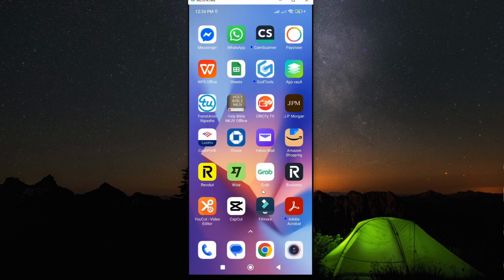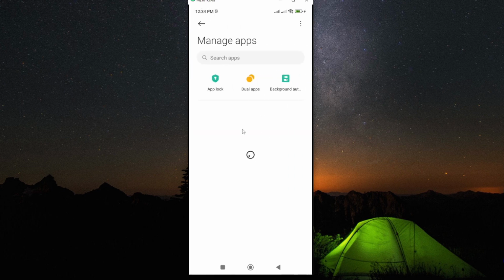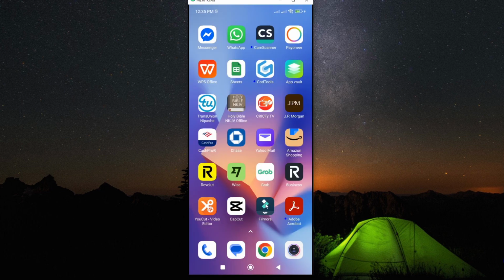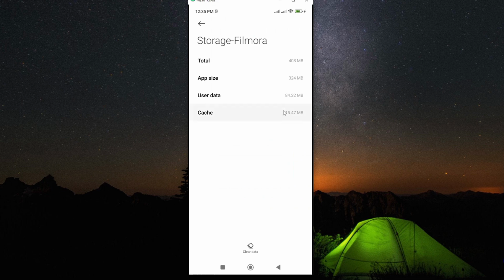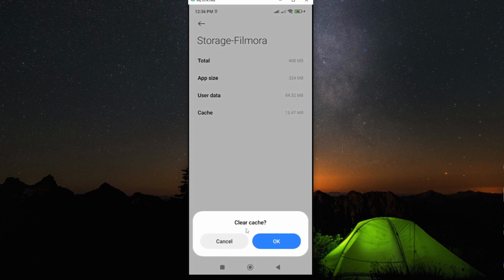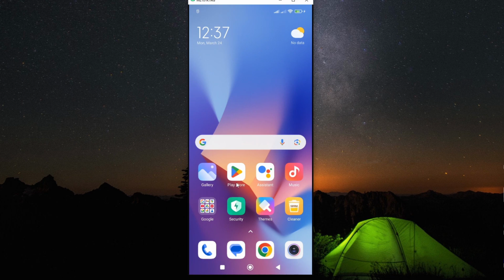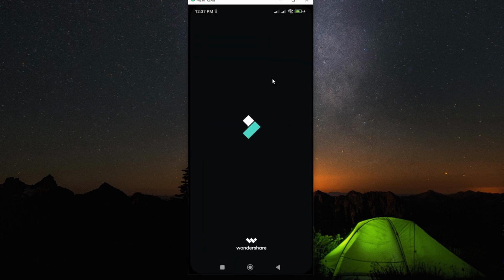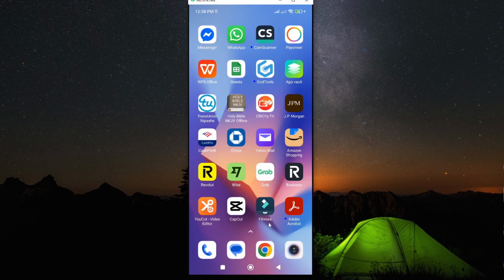How To Troubleshoot Filmora App On Android Smartphone | App Not Responding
Having trouble with the Filmora app on your Android smartphone? Whether it's crashing, lagging, or failing to export videos, this tutorial will guide you through simple troubleshooting steps to fix common issues and improve performance.

What you'll learn in this video:
✔️ How to fix Filmora app crashes and freezing issues
✔️ Steps to resolve lagging or slow rendering problems
✔️ Clearing cache and freeing up storage for smoother editing
✔️ Updating or reinstalling the app for better performance
✔️ Checking app permissions to ensure full functionality

Why this video is helpful:
- Quickly troubleshoot and fix Filmora issues
- Improve app performance for seamless video editing
- Save time by resolving problems yourself without tech support